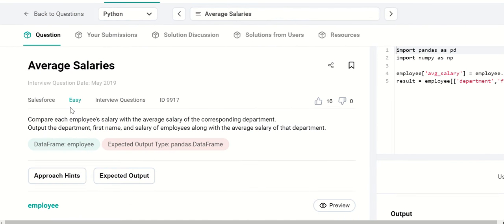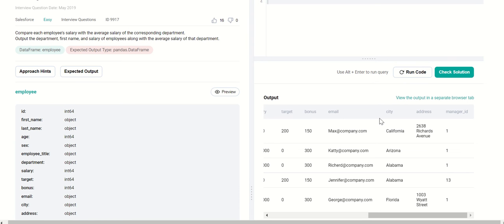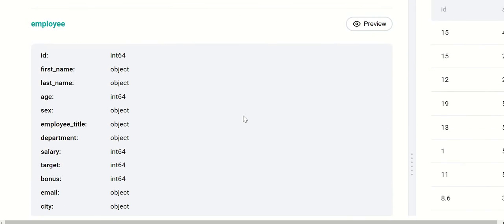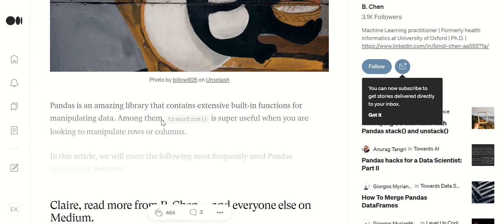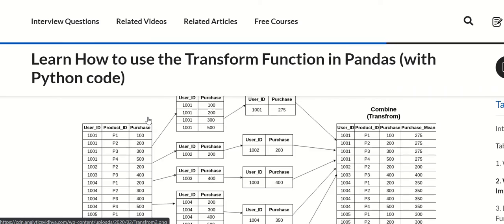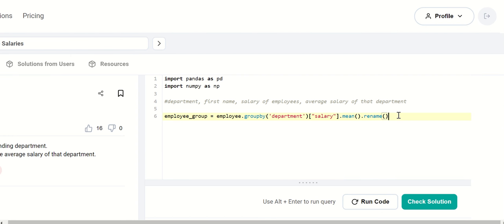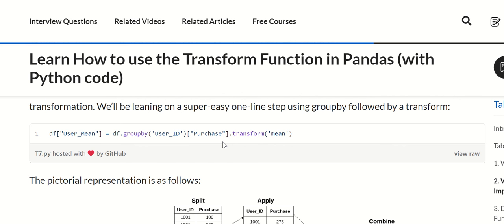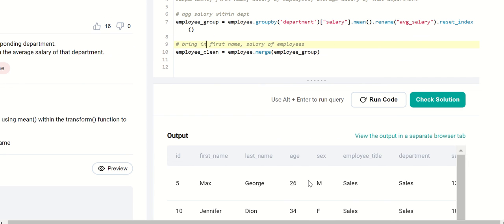Python Average Salaries